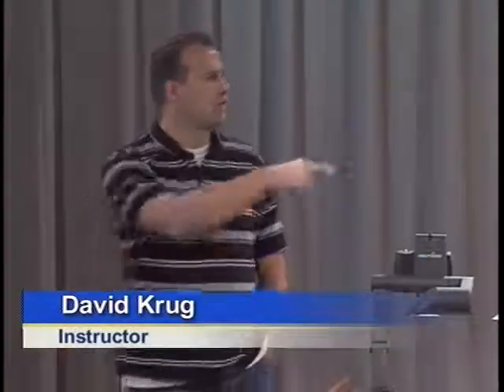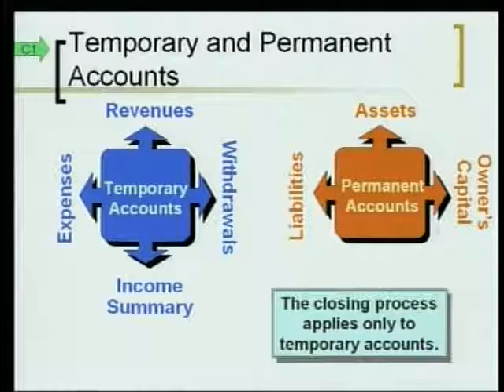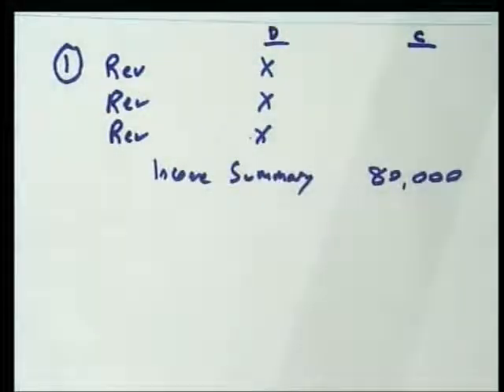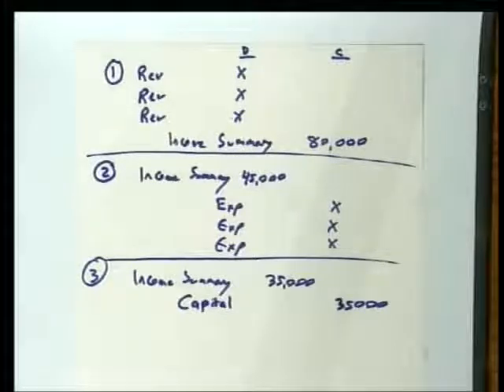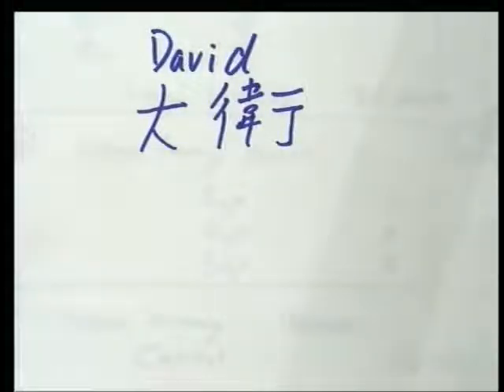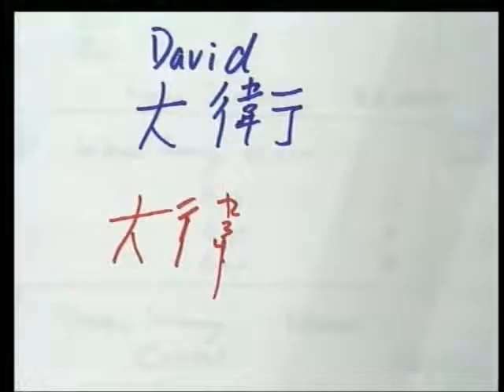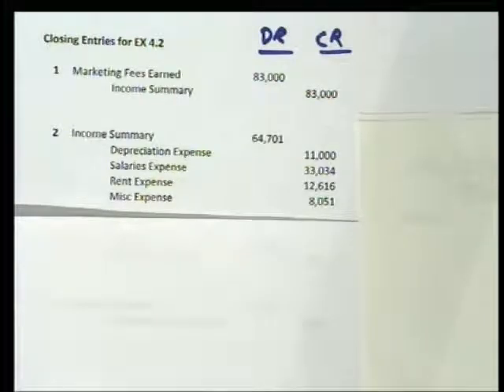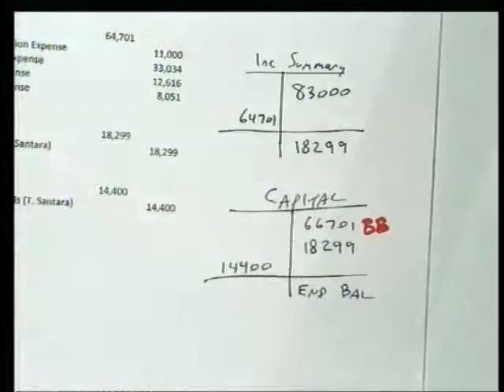Accounting 1: Lesson 15